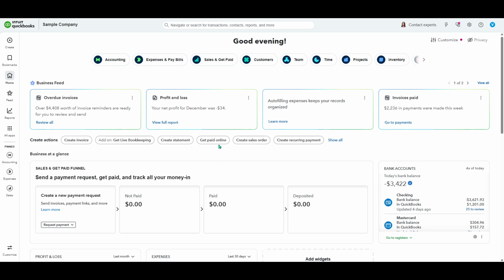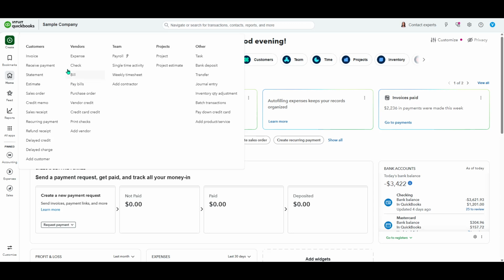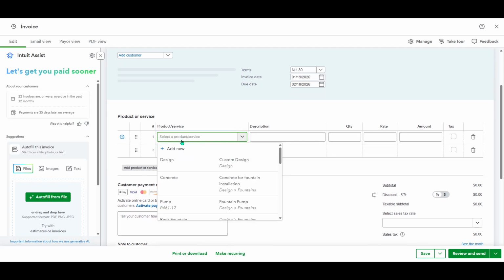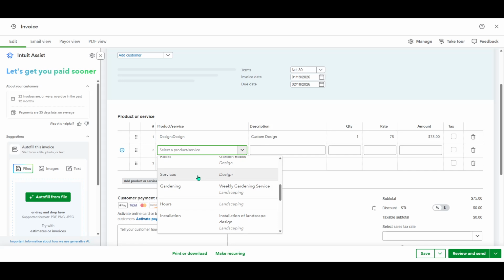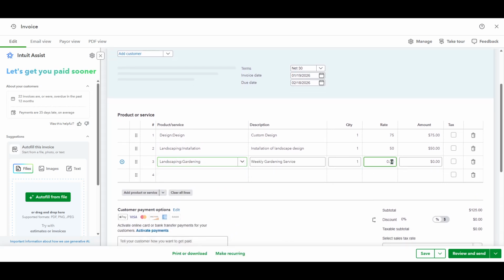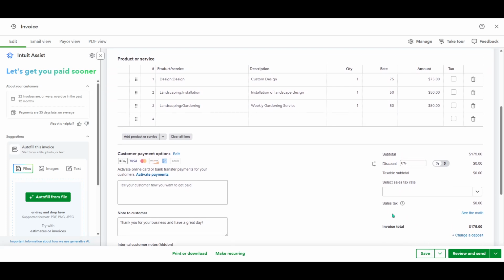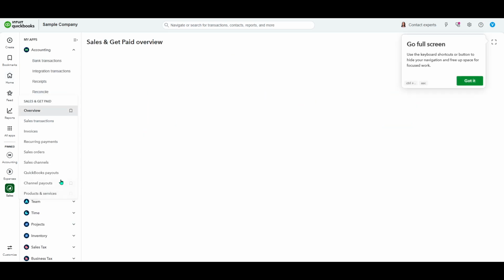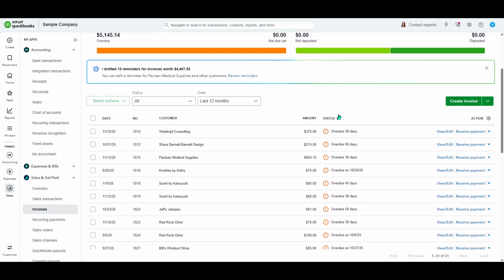How to Create and Track Invoices in QuickBooks Online (New Interface | 2026 Step-by-Step Tutorial)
Learn how to create and track invoices in QuickBooks Online using the new interface—the correct and organized way! In this 2026 step-by-step beginner tutorial, I’ll show you how to create invoices, send them to customers, track invoice statuses, record payments, and avoid common mistakes that affect cash flow and customer balances. Perfect for beginners, small business owners, and bookkeepers managing invoicing in QuickBooks Online.

how to create and track invoices in quickbooks online, quickbooks online invoicing tutorial 2026, quickbooks online new interface invoice tracking, create invoice quickbooks step by step, track invoice status quickbooks online, receive invoice payments quickbooks, beginner quickbooks tutorial, small business invoicing quickbooks online, quickbooks online accounts receivable, accounting invoicing quickbooks